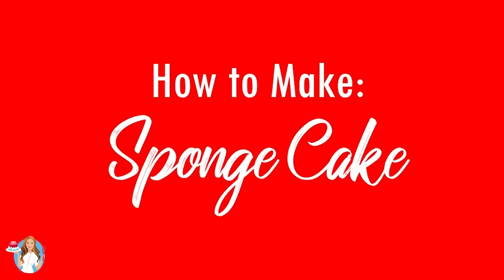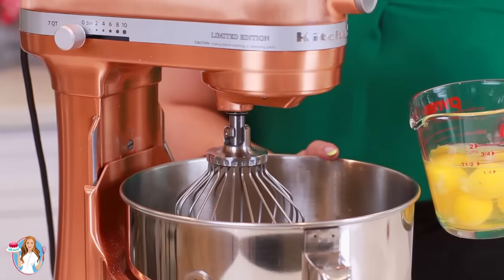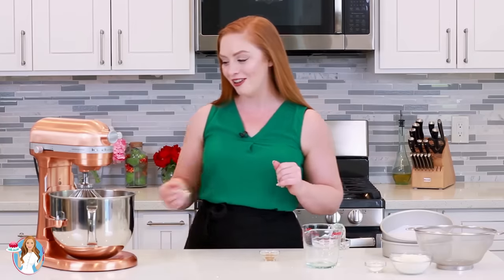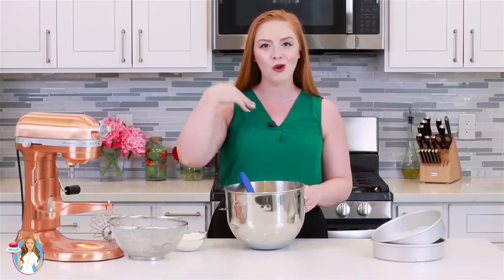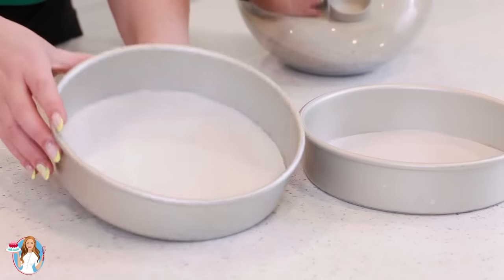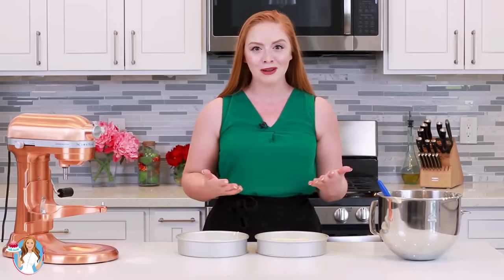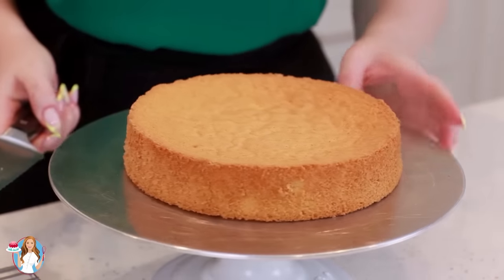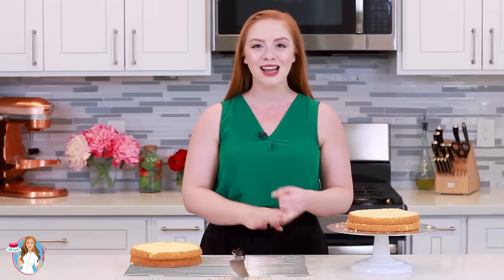How to Make the PERFECT Sponge Cake!! EASY, No-Fail Recipe!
In-depth video tutorial with step-by-step instructions for making the perfect sponge cake every single time! Sponge cakes are unique because they're made without any butter or oil! Just eggs, sugar, vanilla, flour and baking powder. Because sponge cake is drier than regular cakes, it's perfect for filling with jams, fruit or for soaking with syrup or wine!

Get more recipe inspiration on my website!